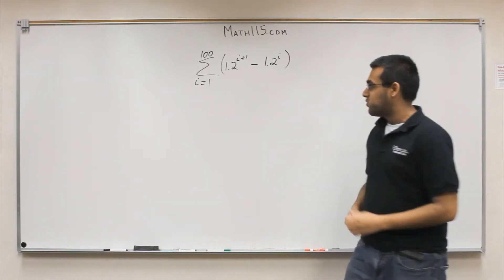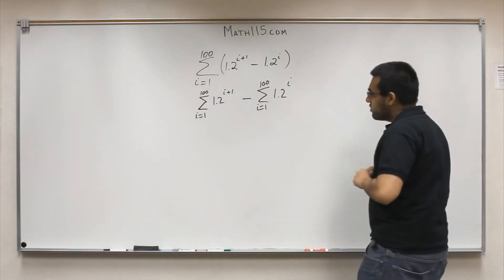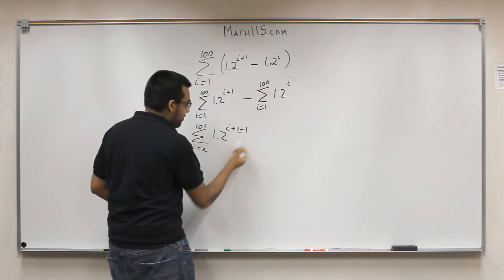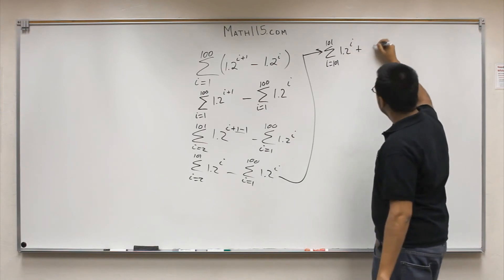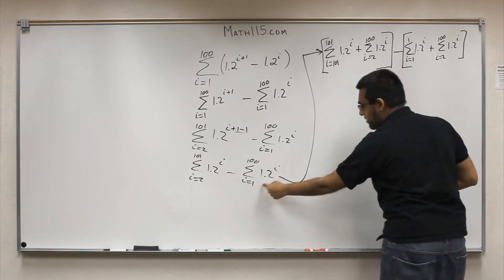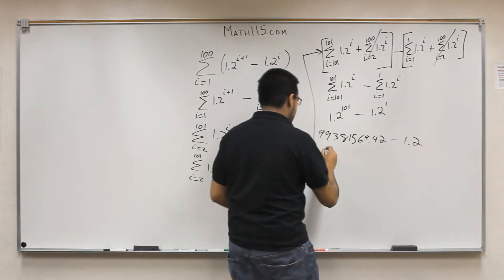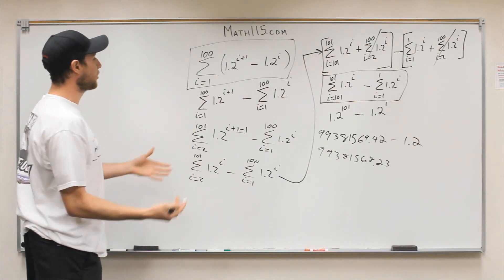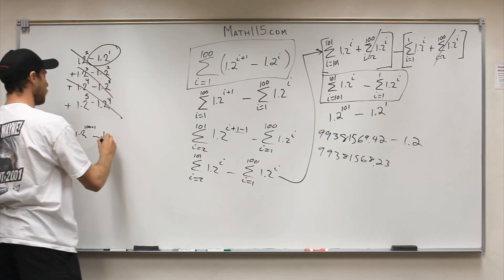Summation Notation - Part 5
Learn what sum notation is and how to problems. Math115.com